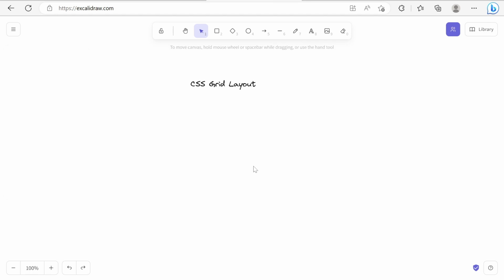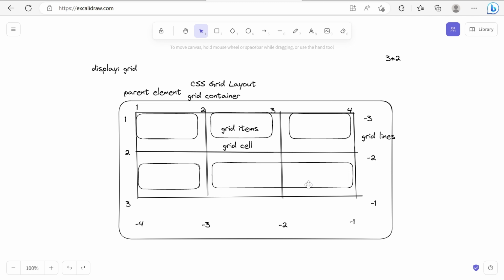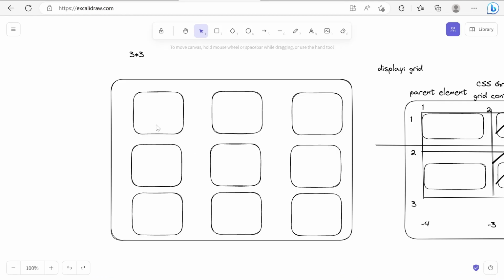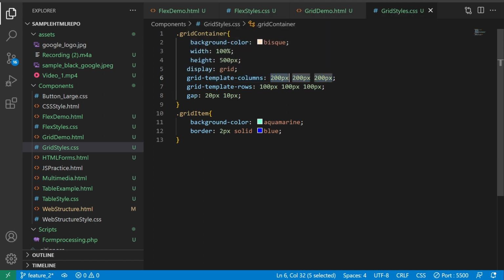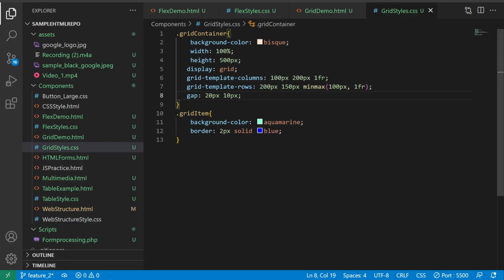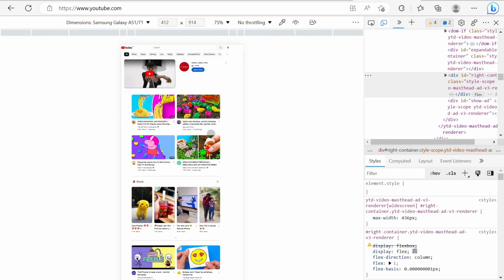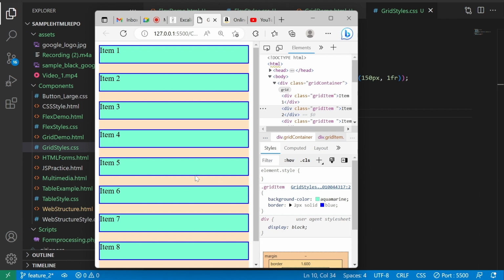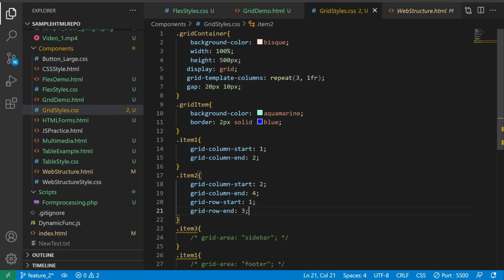CSS Session 10 - CSS Grid Part 1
1) Basic terminology in CSS Grid
2) grid-template-columns, grid-template-rows
3) grid-columns and grid-rows
4) grid gap